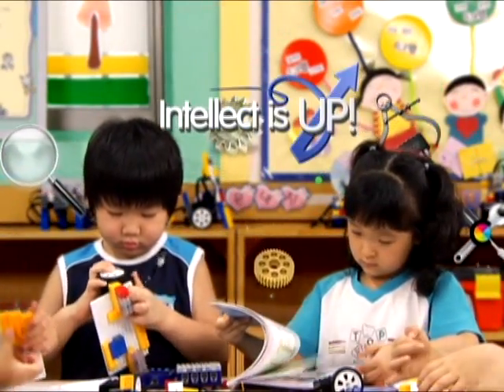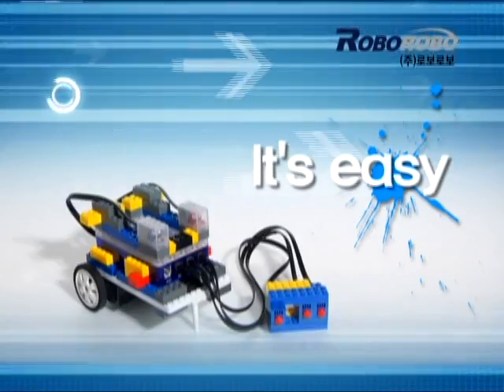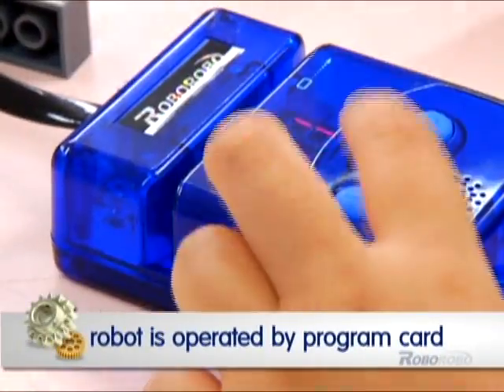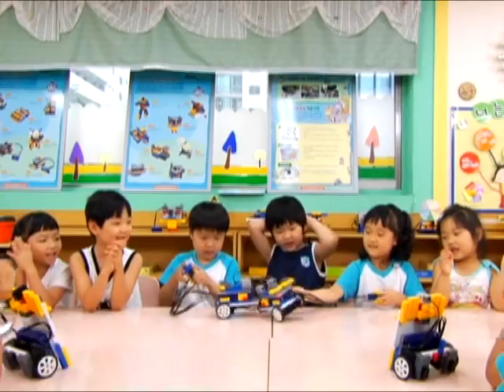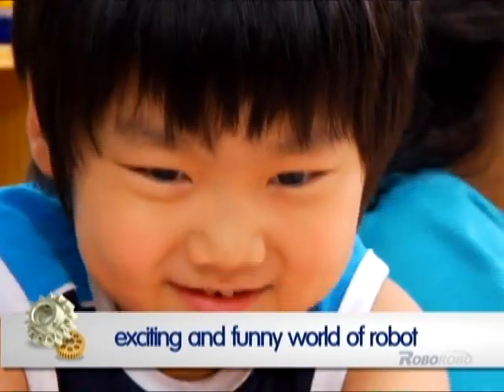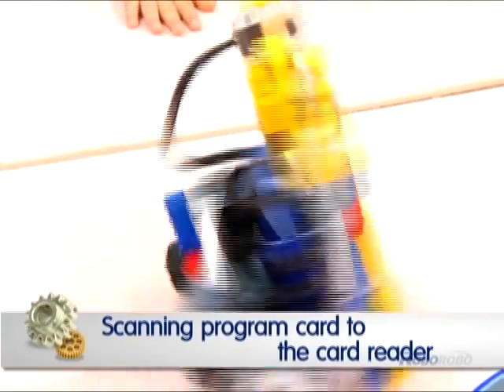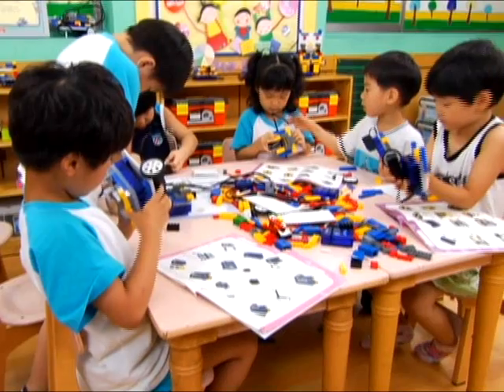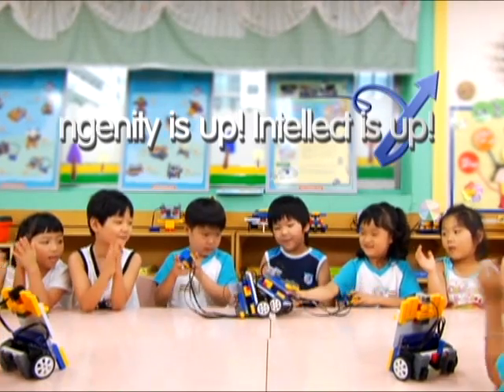Educational Robots - ROBOROBO Robot Projects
for more information about educational robots.

Considering the user's recognition and learning progress, the user is able to get maximum efficiency with minimum time by the learning system
Design one robot a week and it is possible to nurture the creative and active attitude by doing various robot project

Robo kit series

● Applying from elementary school to university.
● There are 5 levels (beginner, intermediate, advanced, professional 1 and 2
● 12 robots can be assembled for each kit.
● Using PC, Robot can be programed by program tool.

Robo kids series

● Applying for the kindergarten
● Easy to assemble (block type)
● Easy to program (scanning the program card)
● 16 robots can be assembled for the kit